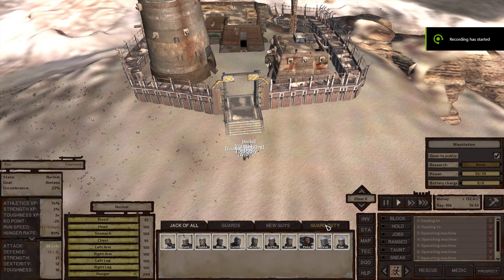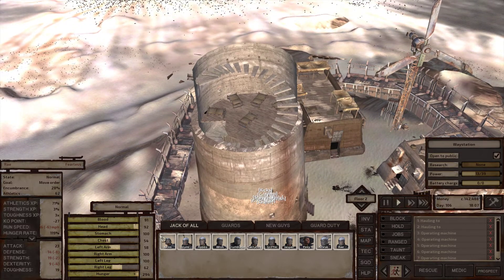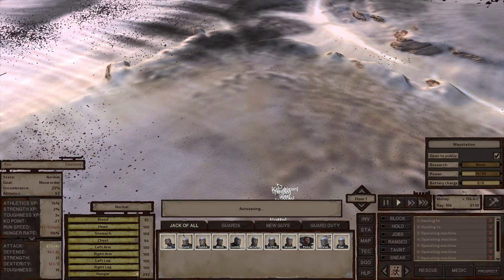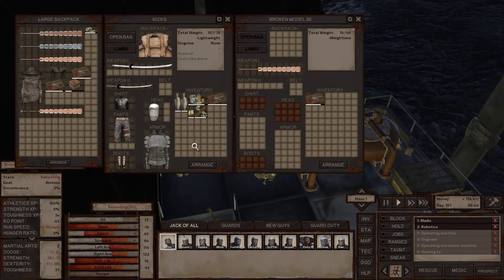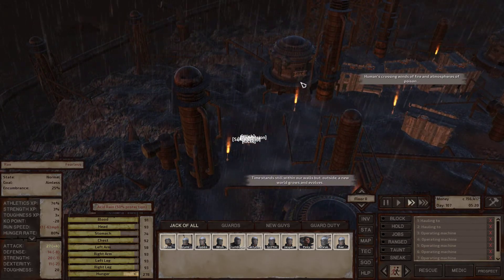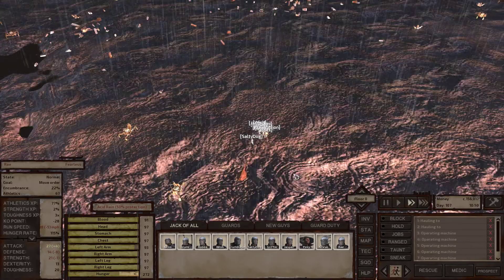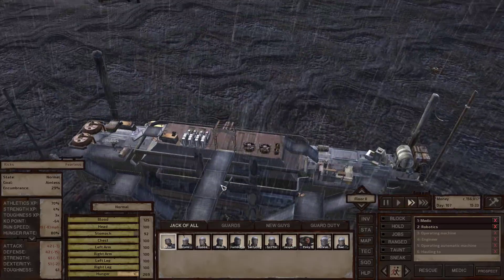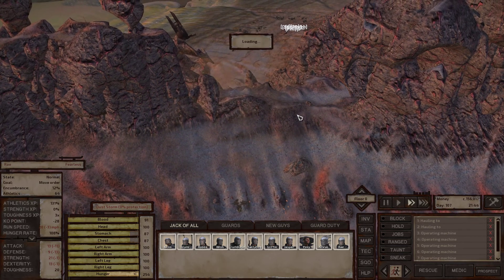Kenshi Deadlands Workshops ep 81